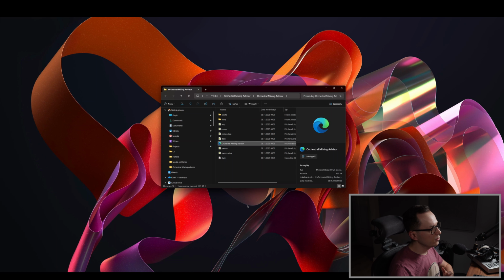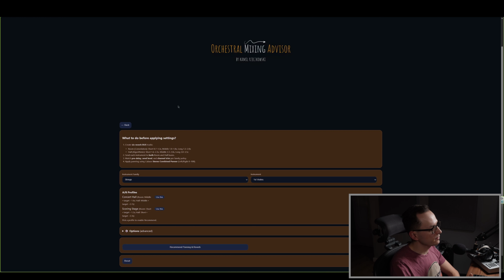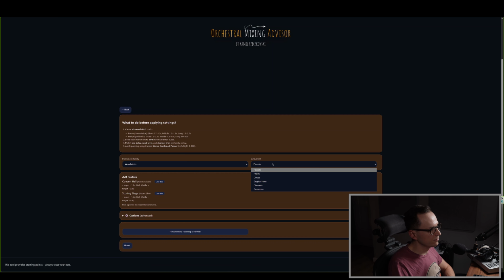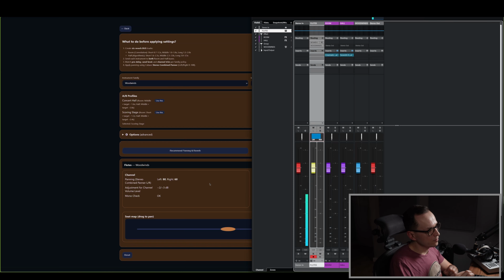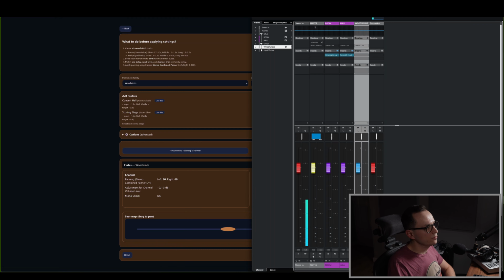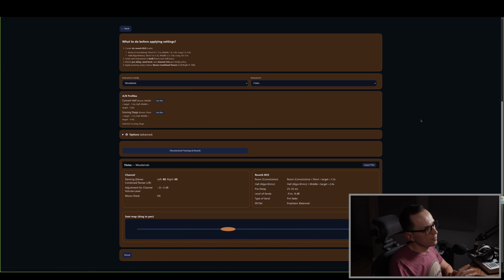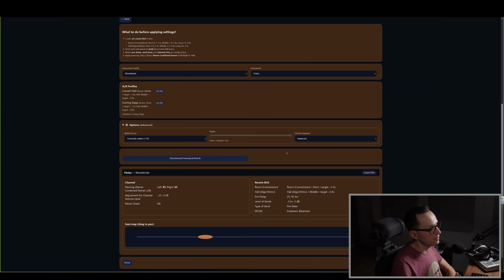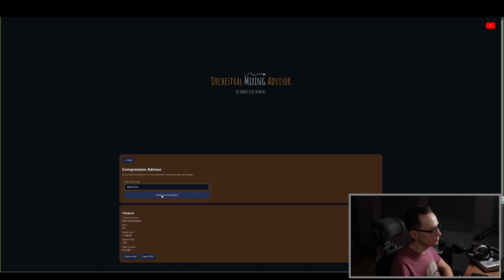FREE Orchestral Mixing Tool You NEED to See!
Mixing a full orchestra can be overwhelming — balancing sections, EQ decisions, reverb depth, panning, compression… it’s a LOT.

In this video, I show you how the Orchestral Mixing Advisor works and how it helps you make fast, clean, and professional mix decisions based on industry-standard orchestral practices.

You’ll see how the tool guides you through:
🎻 Instrument EQ
🎧 Stereo placement
🌫️ Reverb depth and send levels
🧭 Section-by-section orchestral compression approach

… and how it can speed up your entire mixing process.

Whether you produce film scores, trailer music, orchestral mockups, or hybrid tracks, this tool will instantly improve your workflow.

Timestamps:

00:00 - Intro
00:56 - How to open the tool?
02:01 - Orchestral EQ Adviosr (quick recap)
02:41 - Orchestral Panning & Reverb Advisor
16:26 - Orchestral Compression Advisor
18:20 - QR Code
18:38 - Outro & Call for Action :-)